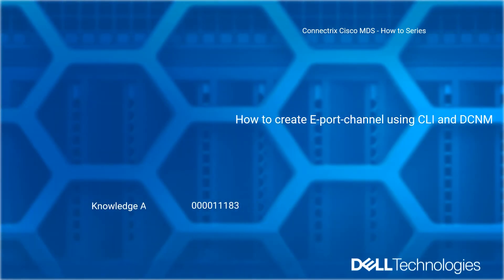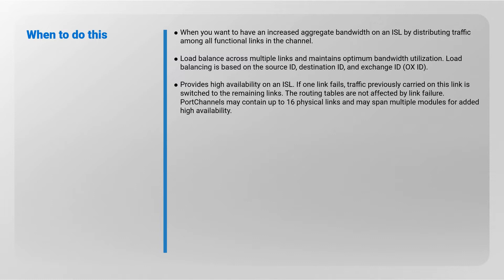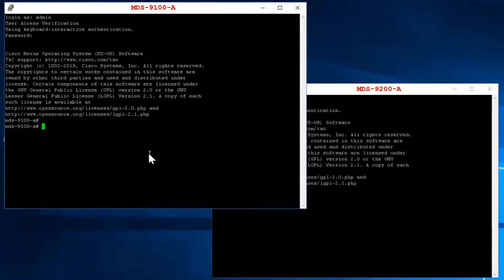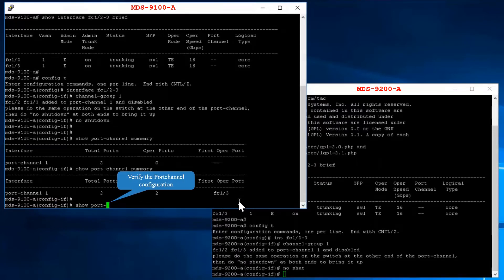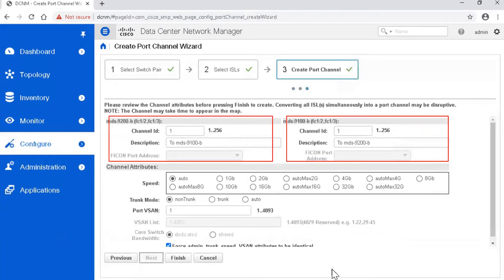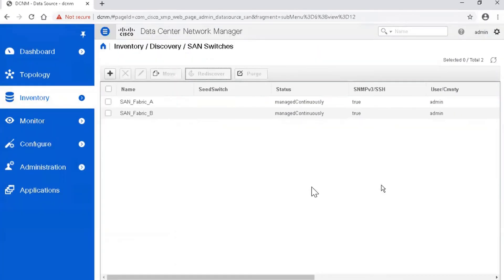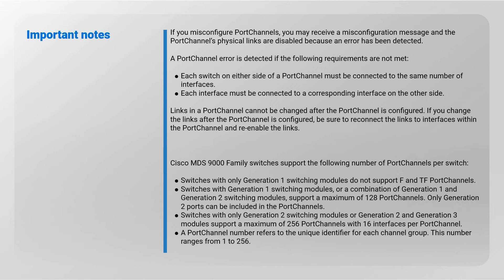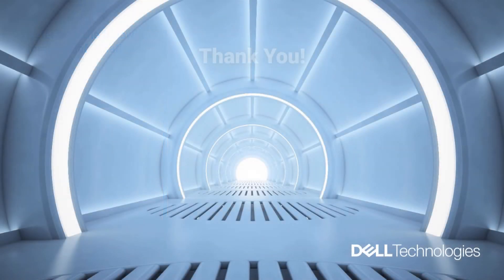How to create E-port-channel using CLI and DCNM – Connectrix Cisco MDS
An E-port-channel refers to the aggregation of multiple E-ports into one logical interface to provide higher aggregated bandwidth, load balancing, and link redundancy. Here you learn how to configure an E Port Channel.